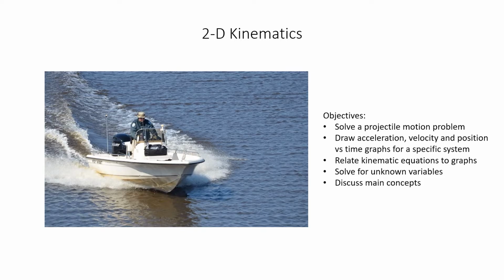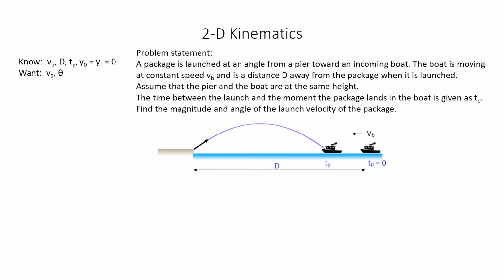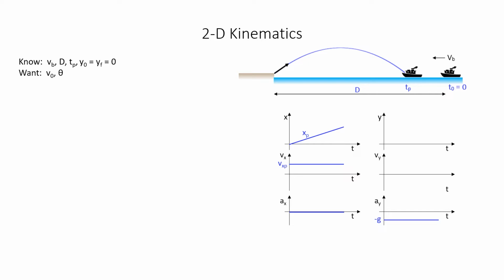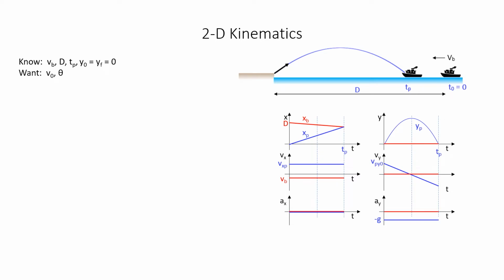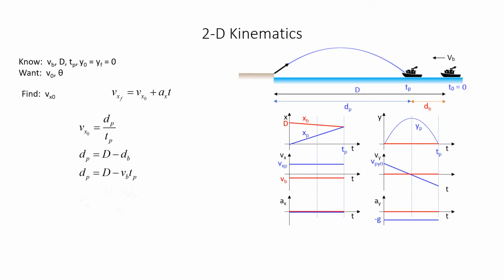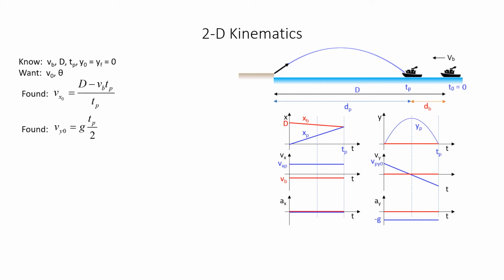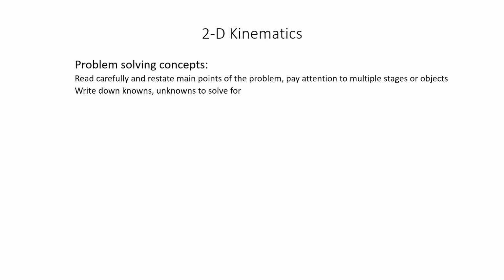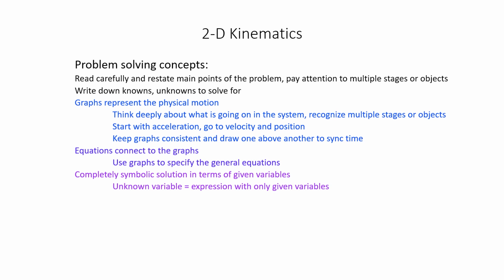2-D Kinematics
Introduction to kinematics in two dimensions